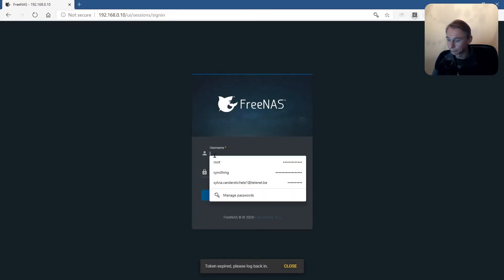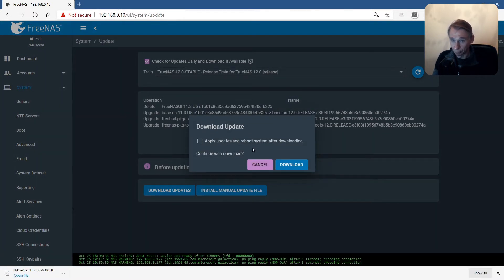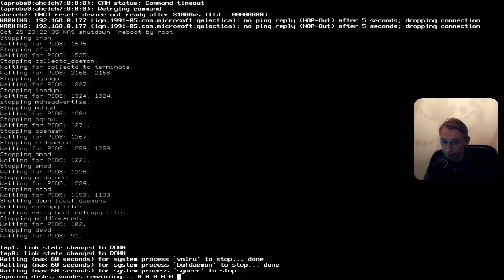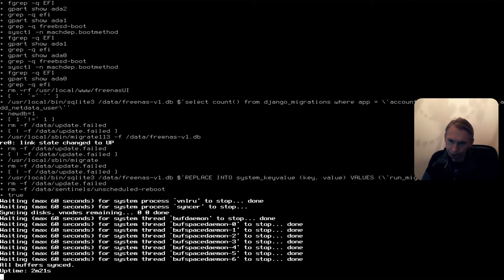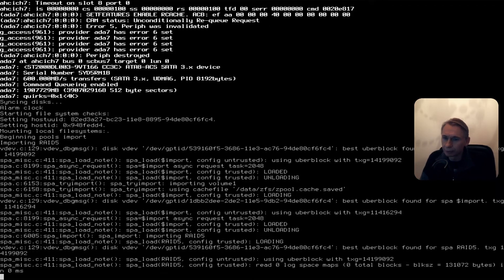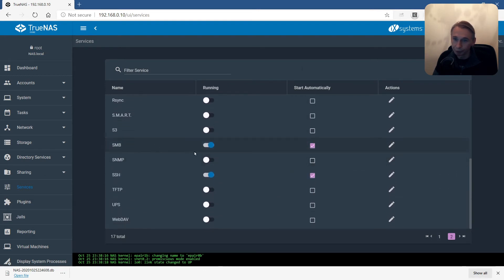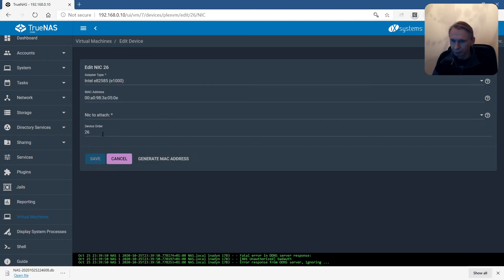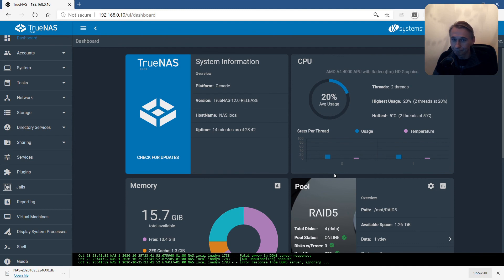How to Upgrade FreeNAS to TrueNAS Core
In the following tutorial a quick demo on how to upgrade from FreeNAS 11.3 stable to TrueNAS CORE 12.0 stable. In my HomeLab I am using FreeNAS from 2013 on. From now on TrueNAS CORE replaces FreeNAS.

The upgrade in a view notes:
Look which services jails and VMs are running.
Change the train to TrueNAS 12.
Be patient when the upgrade is taking place.
When the login page is back for logging in check all the services, jails and VMs. In my case one Debian VM was not coming up. I had in the NIC device to generate a MAC address and to bind the NIC of the VM to the physical NIC of the TrueNAS.